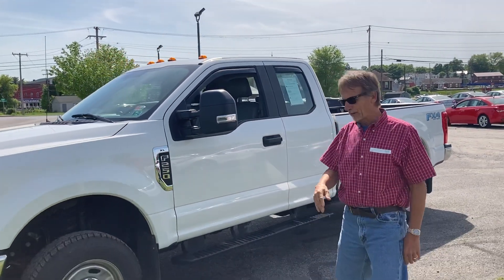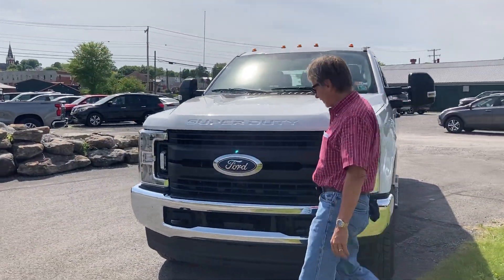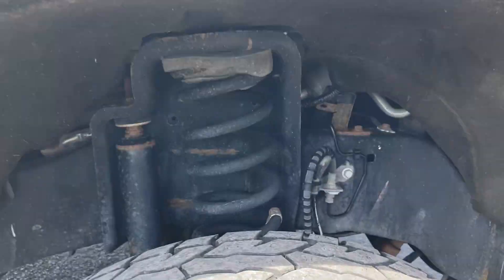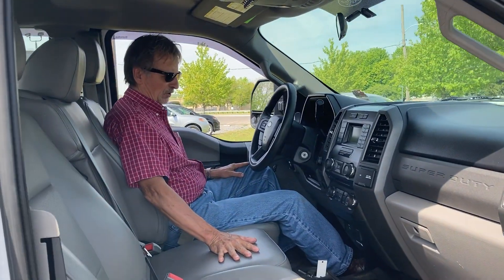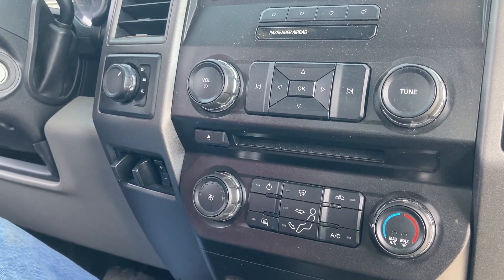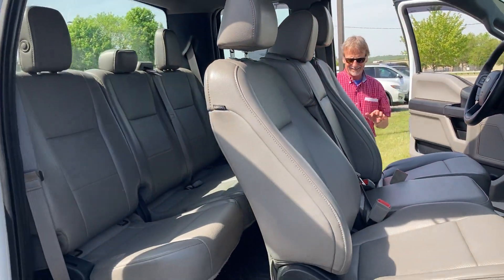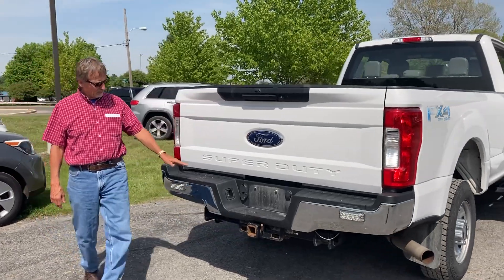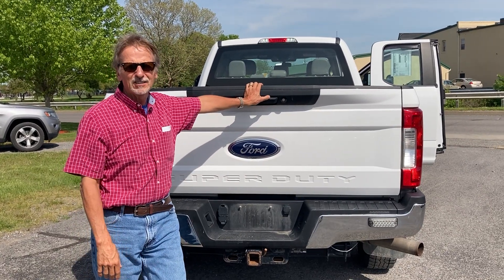8 FOOT BED! 2018 Ford F-250 XL NOW at Kurt Johnson Auto Sales of DuBois, PA! 9371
WOAH! This 2018 Ford F-250 XL is HUGE and READY TO ROLL. It's got an 8 foot fully lined bed, clean interior, V8 Engine & MORE! Come on down to Kurt Johnson Auto Sales of DuBois, PA or give us a ring at to take this beast for a ride TODAY!